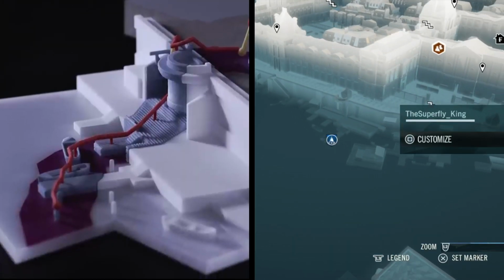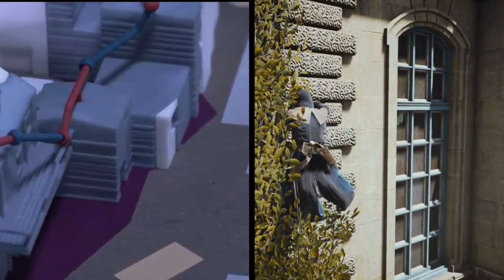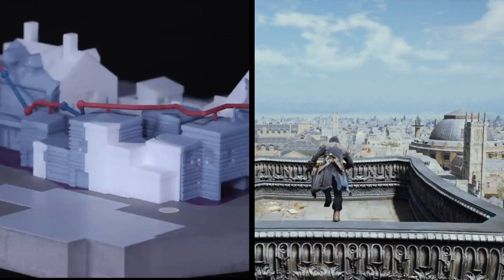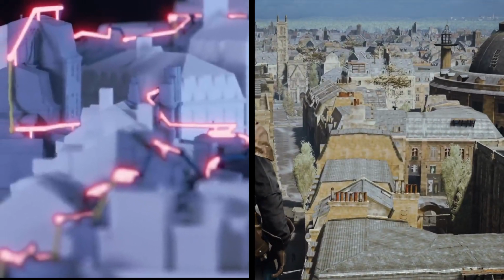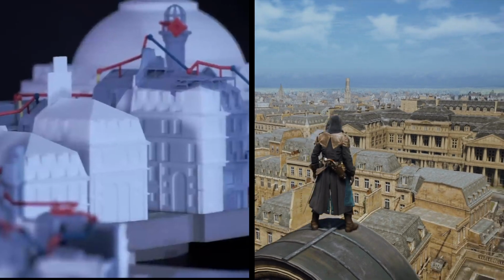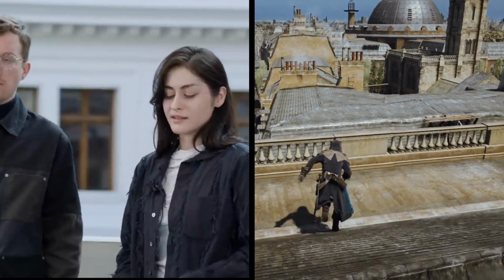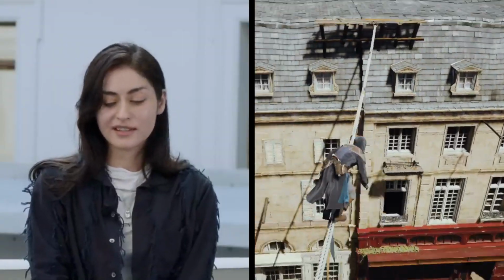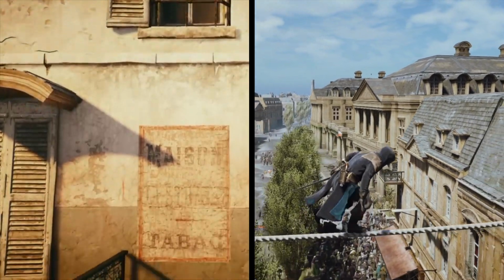I Tried Ubisoft Architect's Parkour Route In AC Unity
Ubisoft uploaded a video called "Architects Shine New Light On Assassin's Creed Unity". What is amazing to me is how AC unity continues to be relative to this day. Therefor, wouldn't Ubisoft see the demand for a new AC game that is built off and improved off AC Unity?